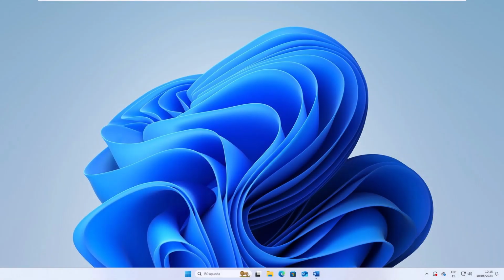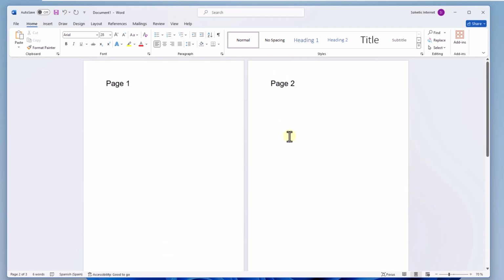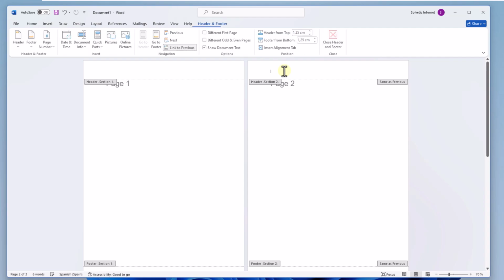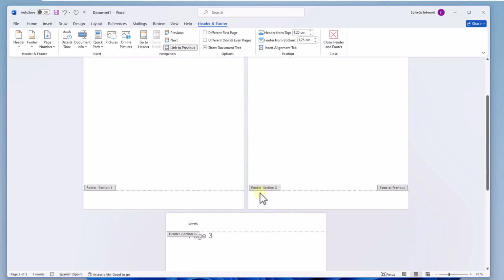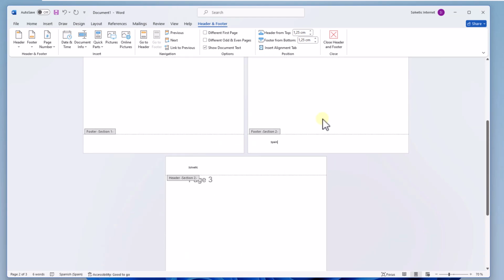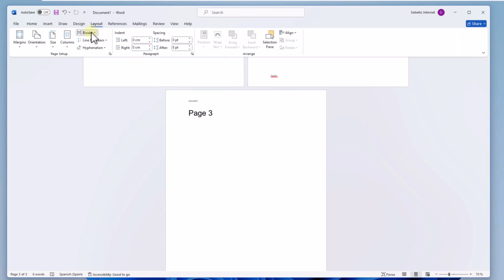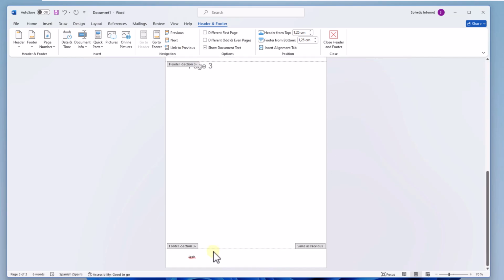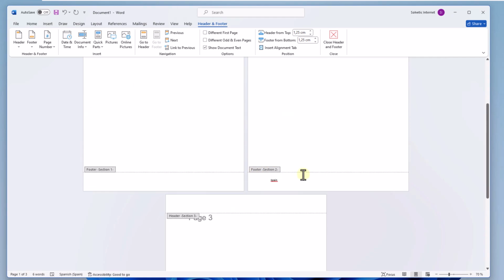How to Insert Header and Footer on Specific Pages in Microsoft Word ✅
Hello everyone! Welcome back to Solvetic, your go-to tech community. In today’s tutorial, I’m going to show you how to insert a header and footer on specific pages in Microsoft Word. This is especially useful if you want to add headers and footers only on certain pages, such as in a specific section of a document, without affecting the entire document. I’ll guide you through the steps to do this quickly and easily. And if you find this tutorial helpful, don’t forget to give it a like—your support helps us keep bringing you valuable content. Let’s get started!